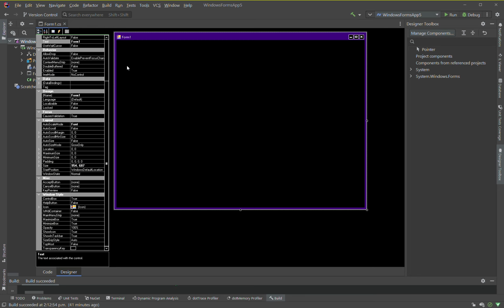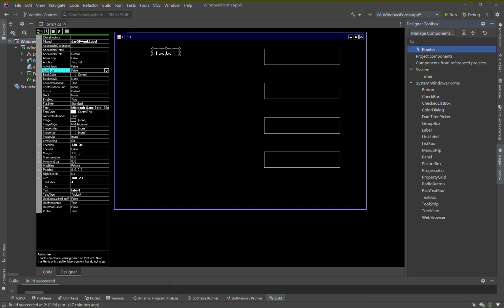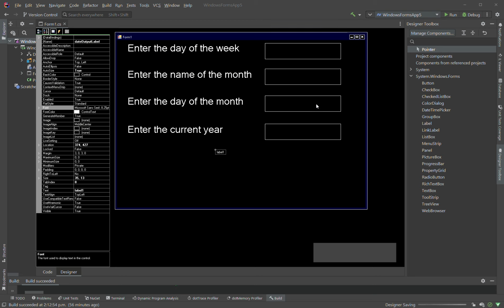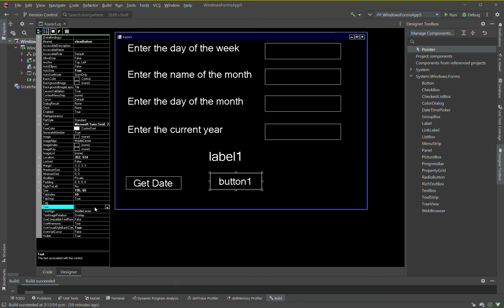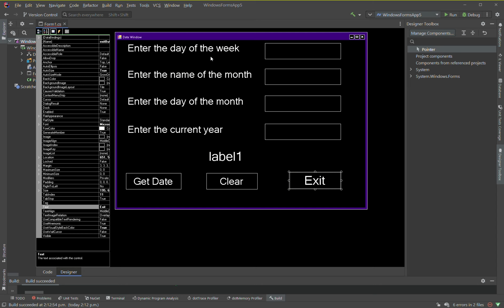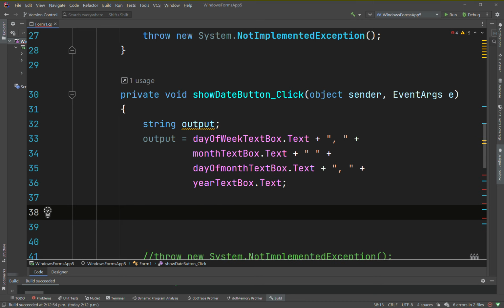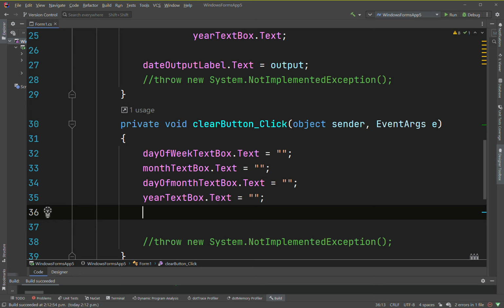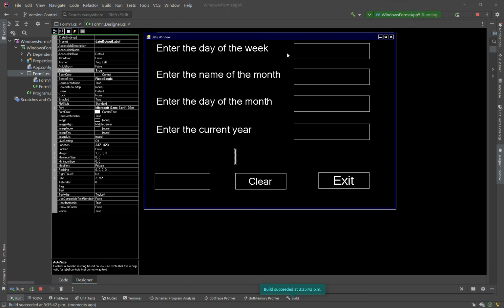C# .NET - Components Toolbox and Drag & Drop - Jetbrains Rider